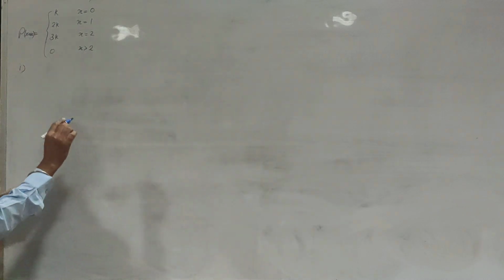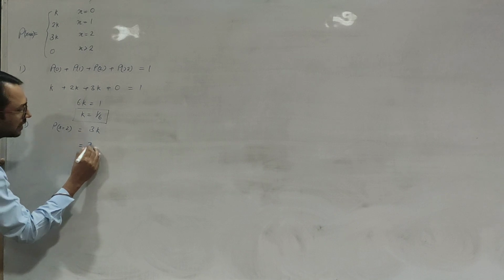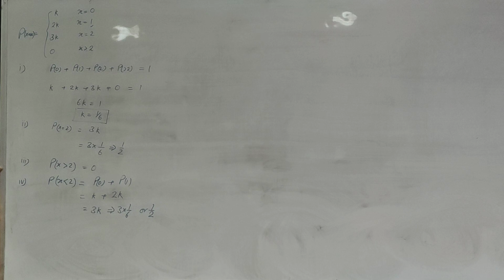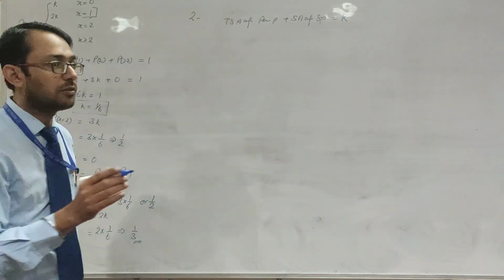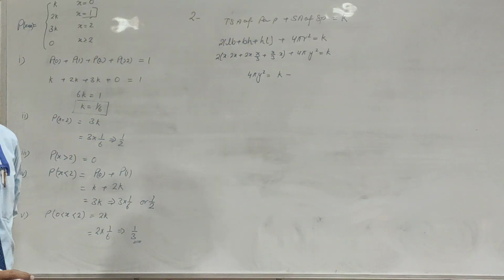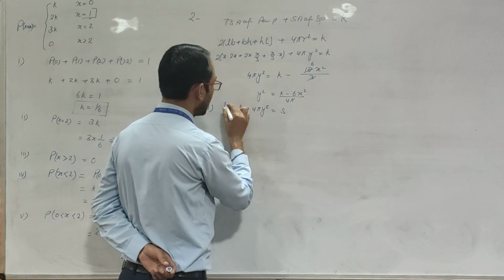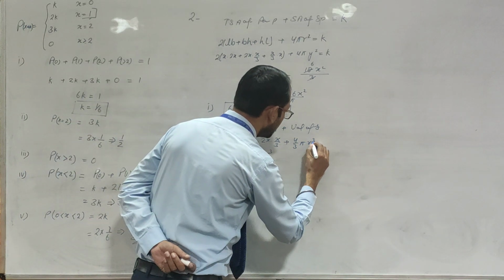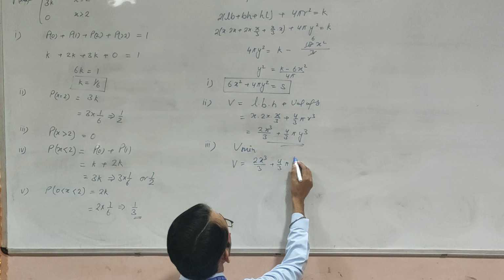Class 12 Maths, Case Study